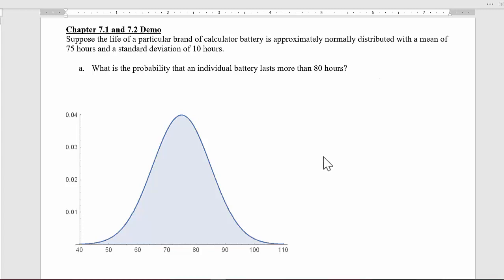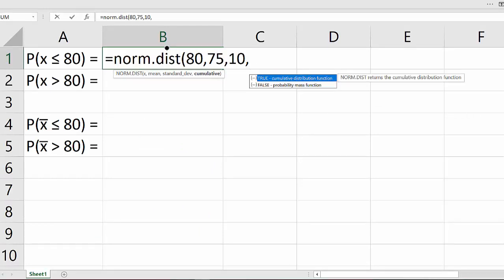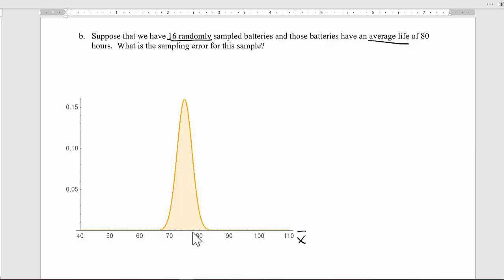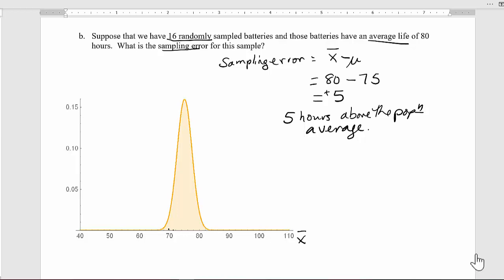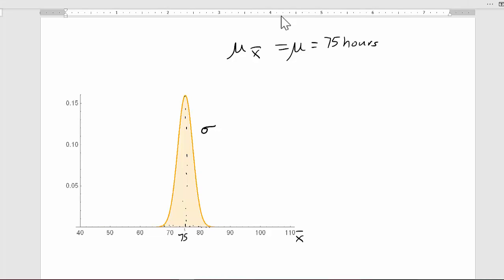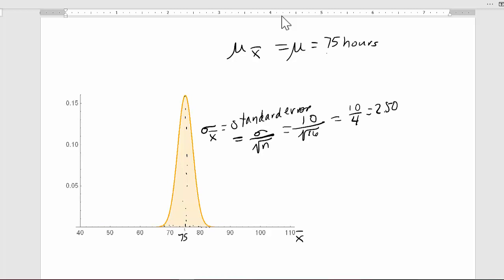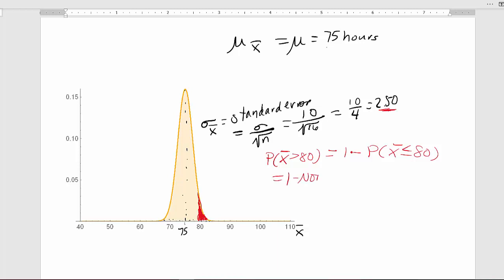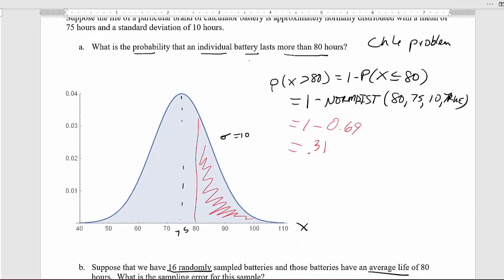7.1 and 7.2 Demo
Demonstration on Sampling Distributions for Means